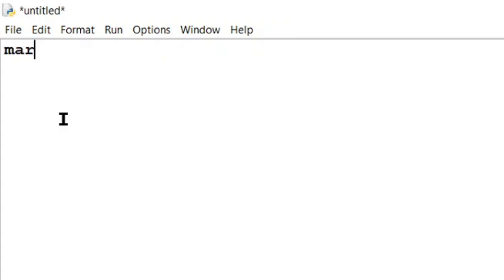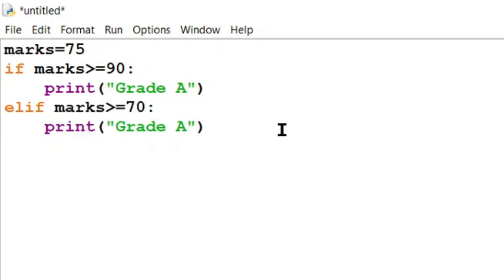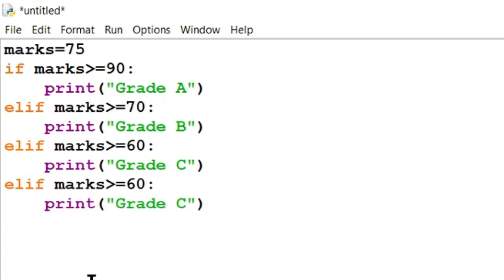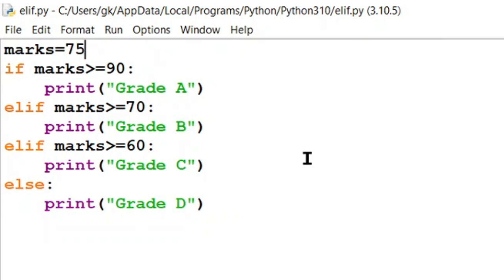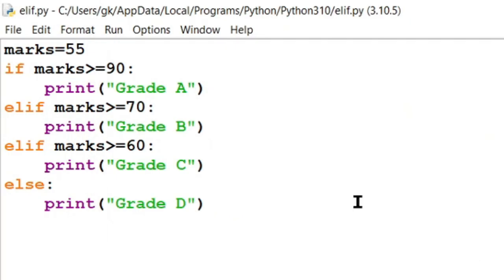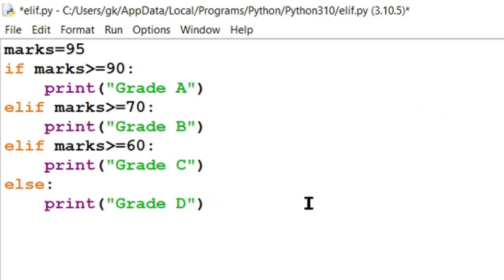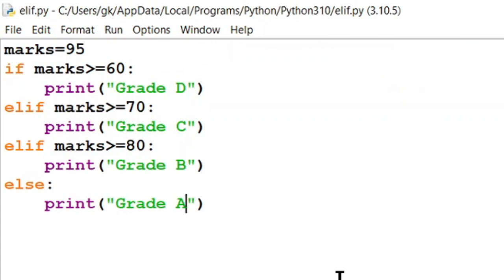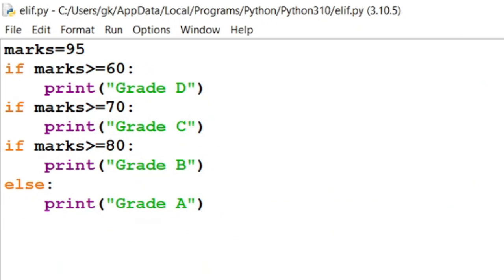Python elif class 12 tamil beginners CBSE programming tutorial control statement structure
python elif control statement structure class 12 tamil beginners CBSE programming tutorial